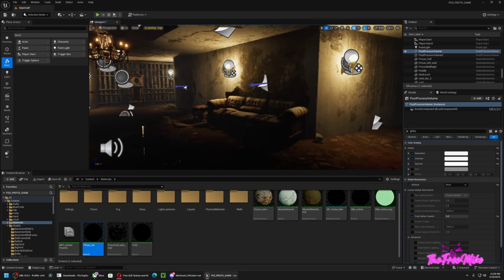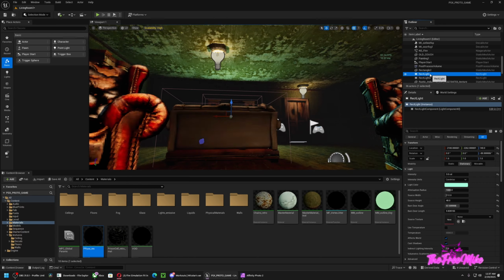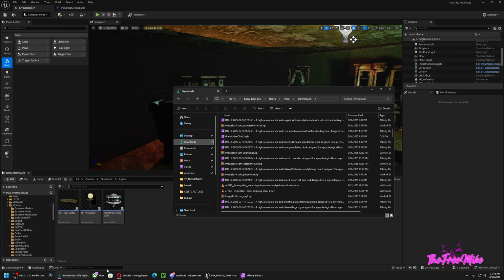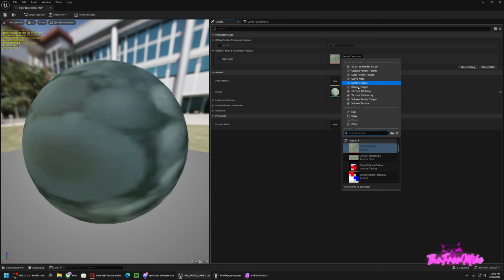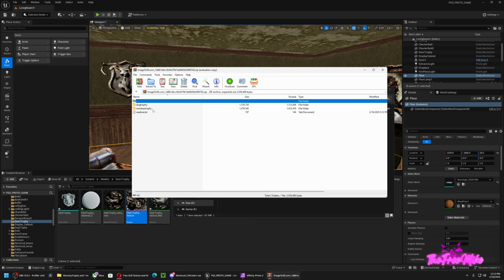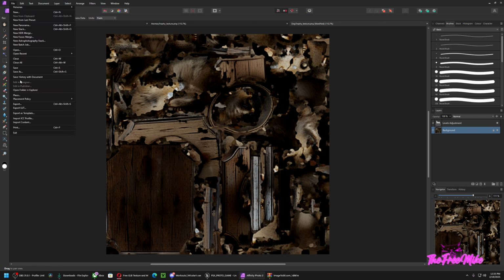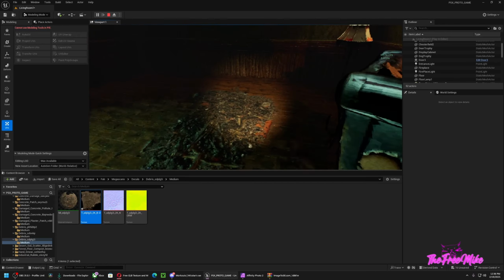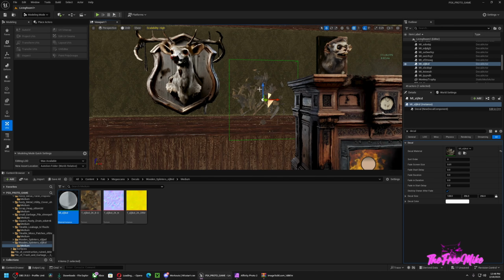Dev Log #5 – Cozy Yet Creepy Living Room!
Welcome to Dev Log #5 of my PSX-style psychological horror game! Today, we tackle lighting optimizations and a full revamp of the Living Room, adding some eerie new details to set the tone.

What’s New?
- Lighting Overhaul! – I removed Lumen, added a sky light and optimized all the lights in the Main Hall, making things more efficient while keeping the atmosphere intact.
(Another big thanks to @HALbotStudios for teaching me everything)
- Wall Lamp Update! – Switched out the old wall lamps for new models that better fit the environment.
- Living Room Revamp! – Complete retexture and model updates to bring the space to life.
- Fireplace with Realistic Fire! – Created a roaring fire using the Niagara particle system, adding warmth… and maybe something more sinister.
- Creepy Decor! – Added three animal head trophies near the fireplace to enhance the unsettling atmosphere.
- Decals & Environmental Damage! – Applied decals to make the room feel aged, worn, and eerie.

We go through all of this step by step, making adjustments along the way, and finish up the Living Room together!

💬 Thoughts? How do you like the changes so far? Got any ideas for unsettling details?

Chapters:
Intro & Lumen: 00:00
Living Room Showcase: 06:40
Adding psx Jitters: 30:13
Animal Head Trophy: 39:30
Adding Decals : 1:07:00